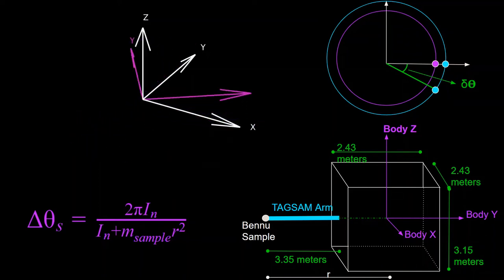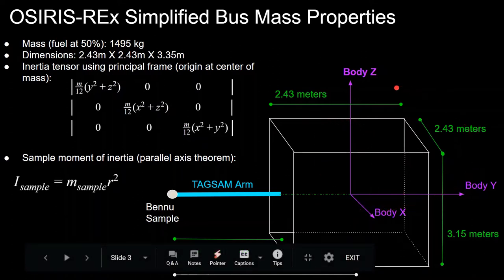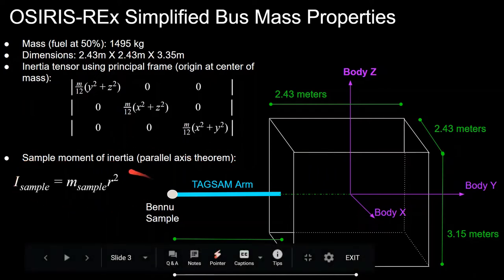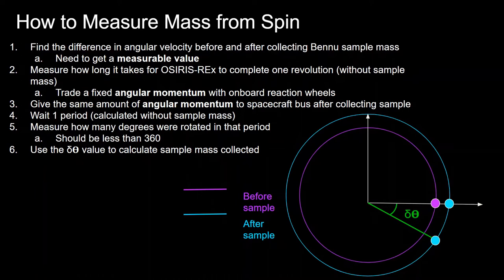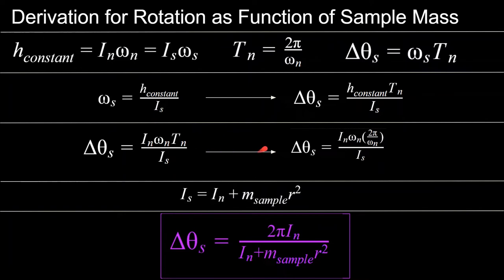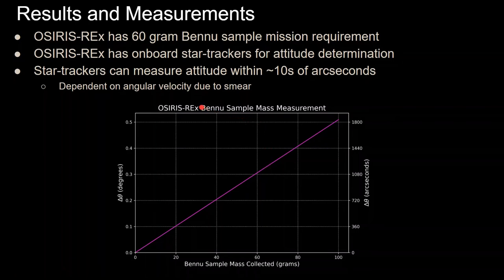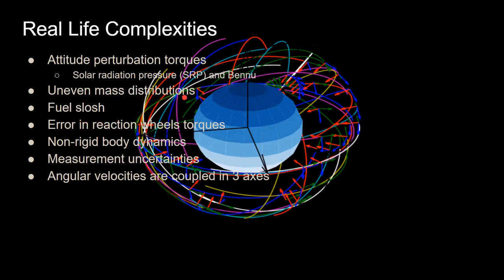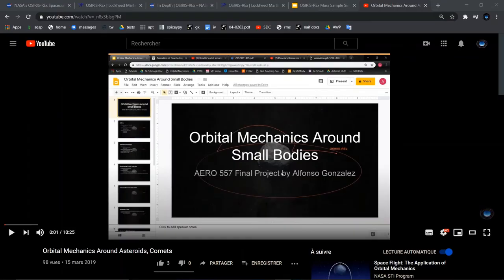OSIRIS-REx Bennu Sample Mass Measurement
OSIRIS-REx just completed the Bennu sample maneuver using TAGSAM (congrats to everyone involved!). They plan to measure the amount of mass collected to calculating the change in inertia of the spacecraft. This video goes over a method of how to achieve this.

CORRECTION IN 5TH SLIDE: 1 degree = 3600 arcseconds, not 360

Link to the first video covering orbital mechanics around small bodies (including the OSIRIS-REx mission):